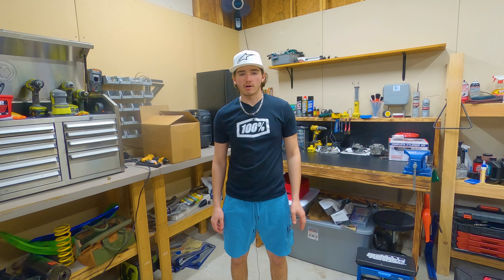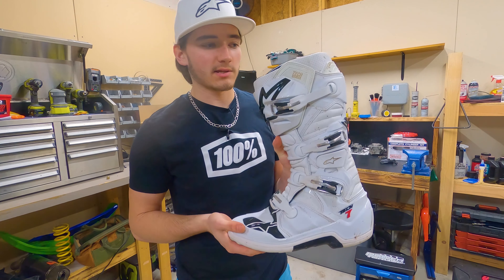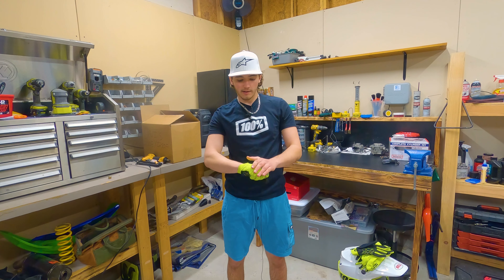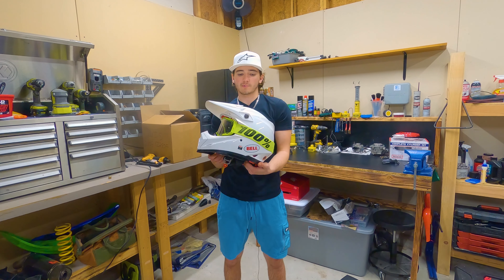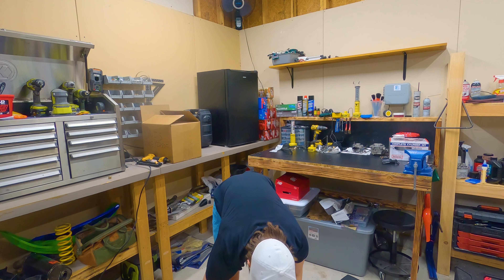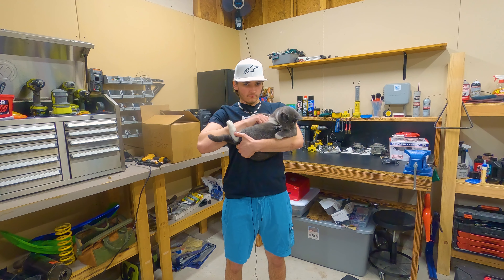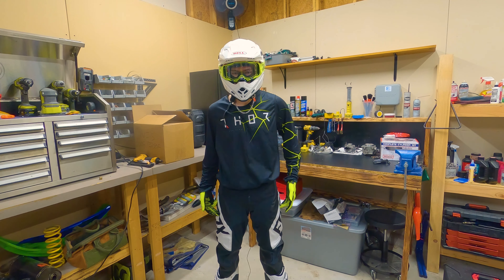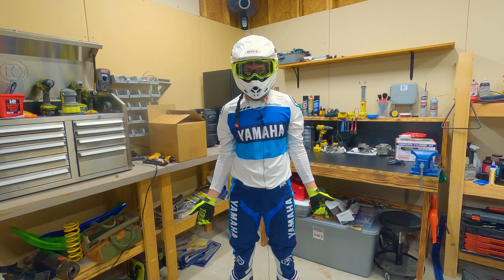What's in My Bag ( Motocross Edition )